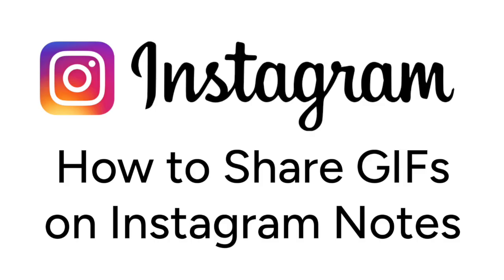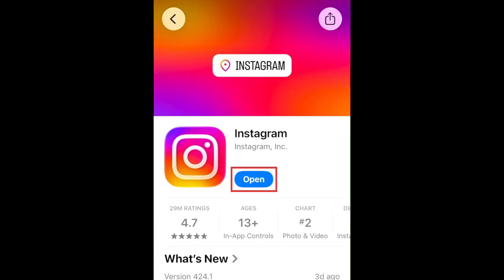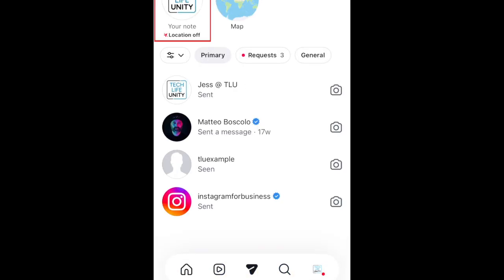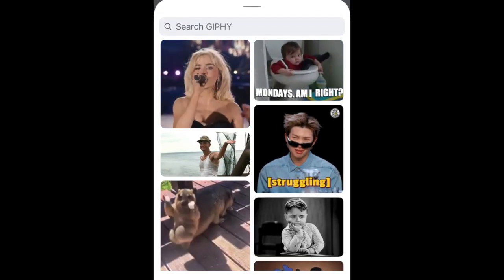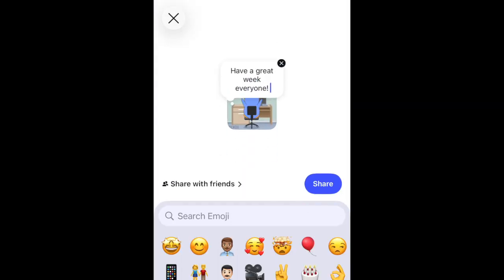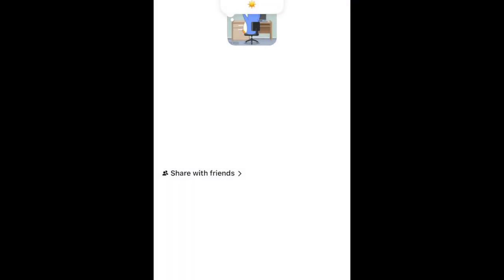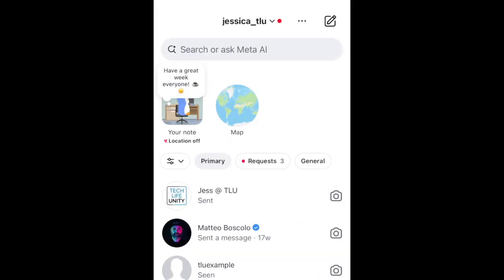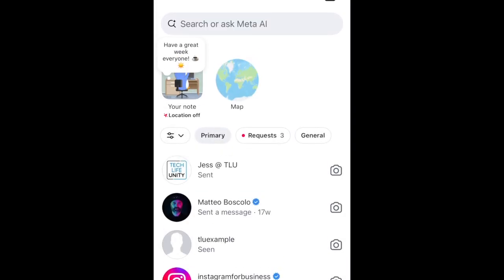How to Share GIFs on Instagram Notes 2026 (New Feature)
Instagram has added a new feature allowing users to add GIFs to their Instagram Notes! Want to try it out for yourself? Watch this video to learn how to share GIFs on Instagram Notes.

To get access to this feature, first ensure you’ve updated your Instagram app to the newest available version. To share a GIF on Instagram Notes, open Instagram and tap the message icon in the bottom menu. Then tap Your Note at the top. Tap the GIF button. Now you can search the GIPHY library for a fun GIF you want to share. Tap a GIF to add it to your Note. You can add a short comment to go with it if you like. You can choose if you want to share your note with all followers, your Instagram friends who follow you back, or only your close friends list. Then tap Share to post your note. Your Note will be visible to the audience you’ve selected when they open their Instagram messaging tab. Your friends can tap your Note to view the GIF you’ve posted and read any comment you added along with it.